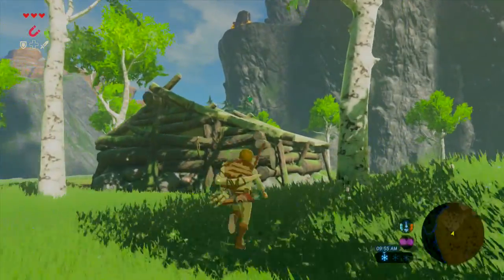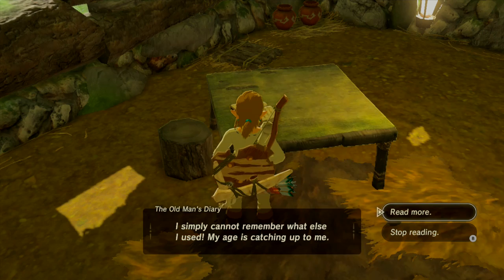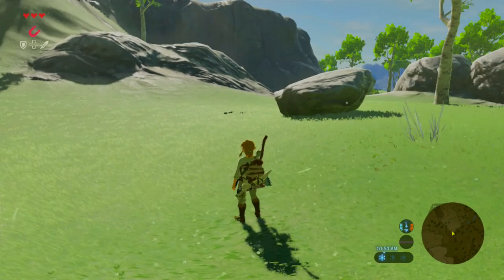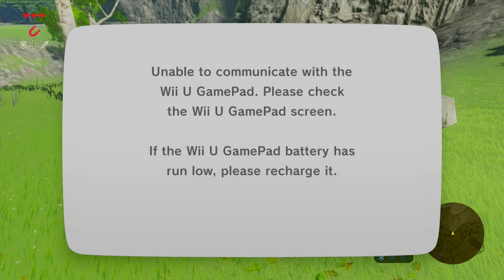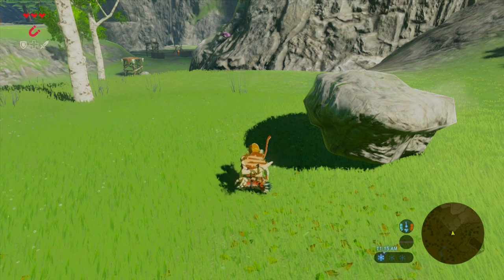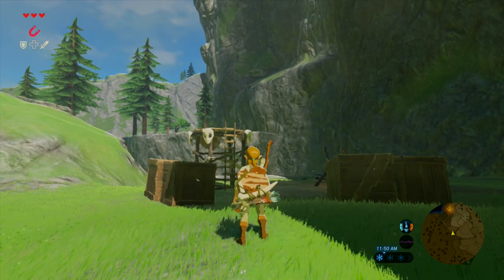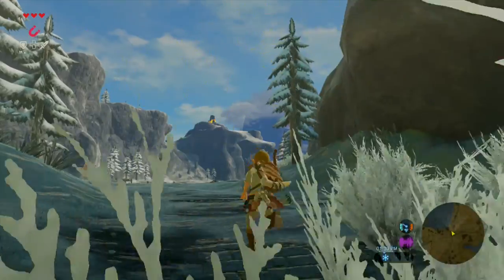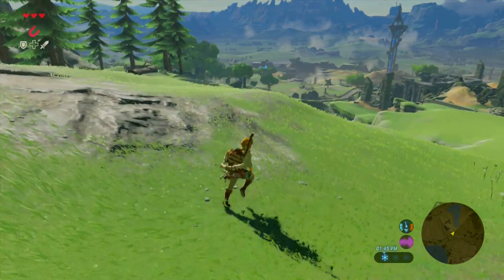BOTW Test 5 of 5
This is what Breath of the Wild on the Wii U looks like using the Elgato HD game capture card and software in 720p in "Best" setting with all HD Preferences as well as Preview turned off. Video settings with slightly lower contrast and brightness, On an old Macbook Pro with 8 GB RAM running El Capitan. - The Gaming Godmother